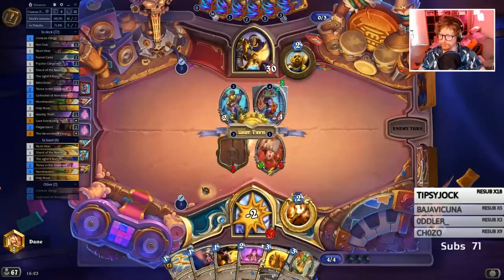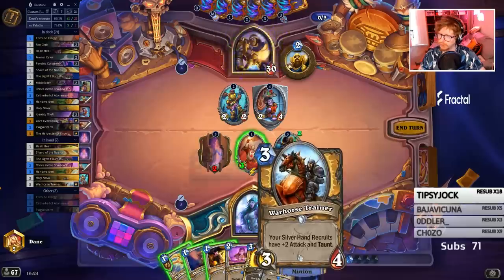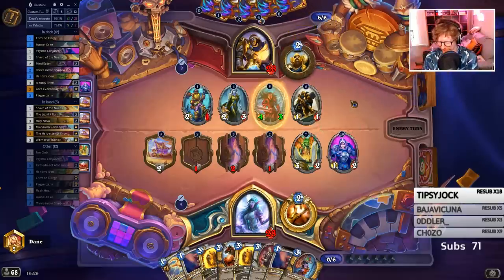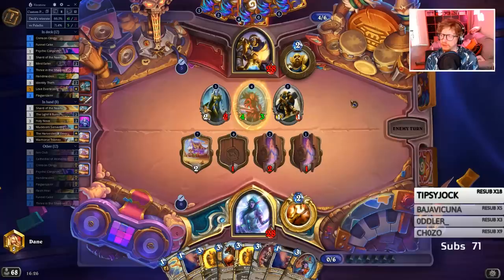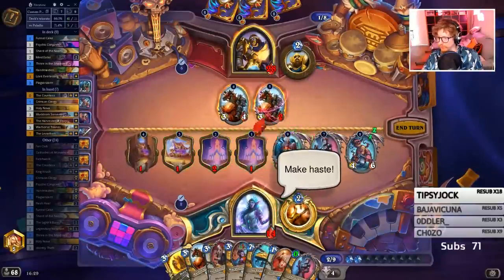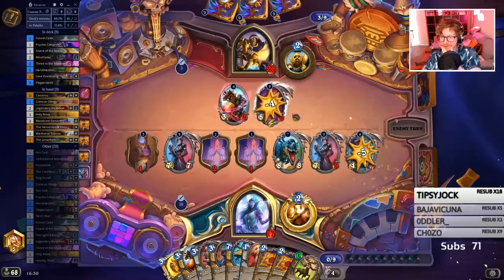Since When Could Countess Do This?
I've never seen Countess do this not even during Wild Hearthstone play.

Credit music